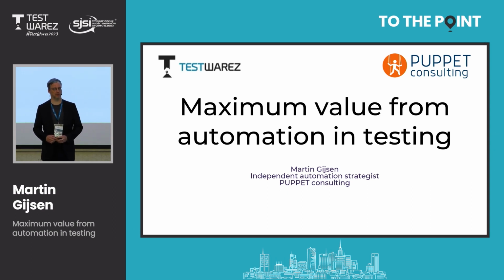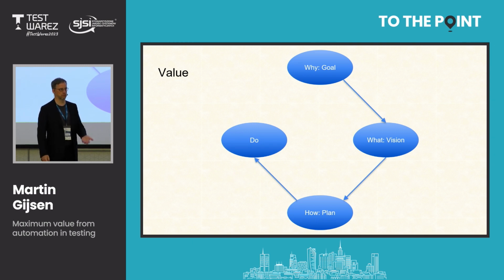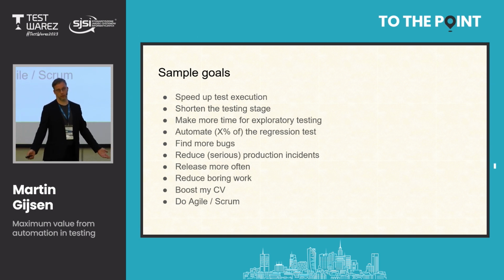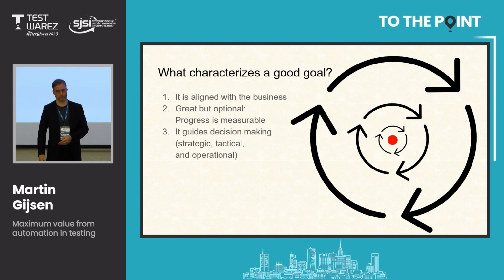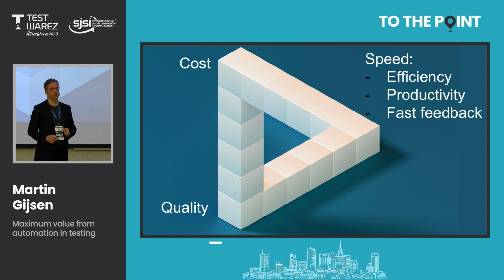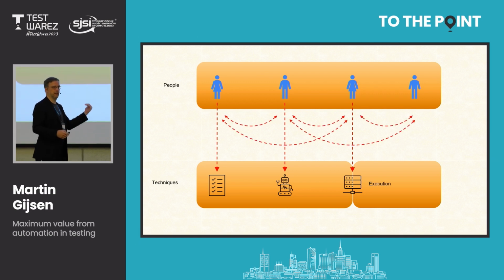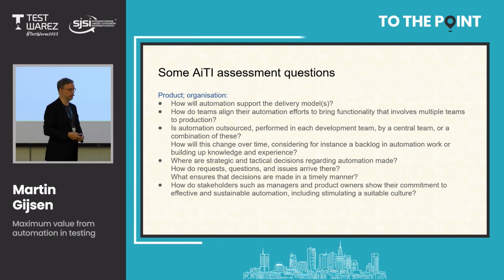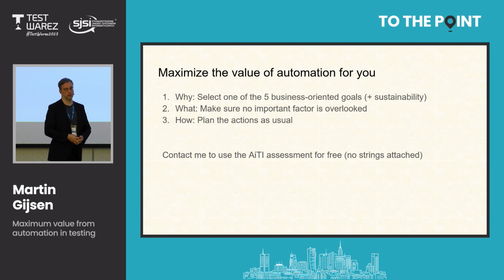Martin Gijsen - Maximum value from automation in testing